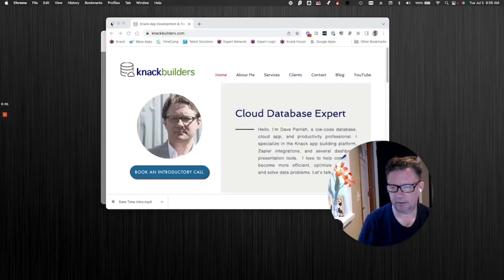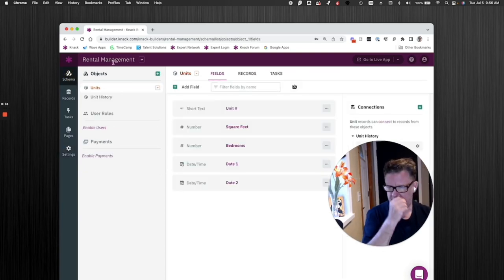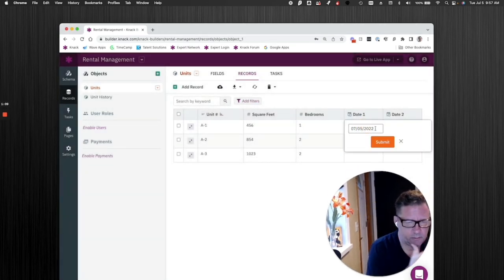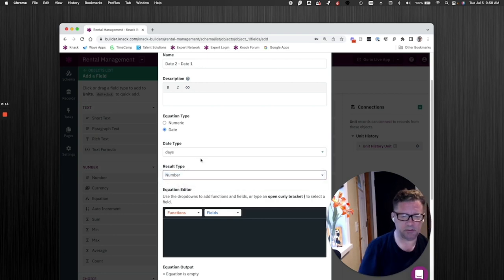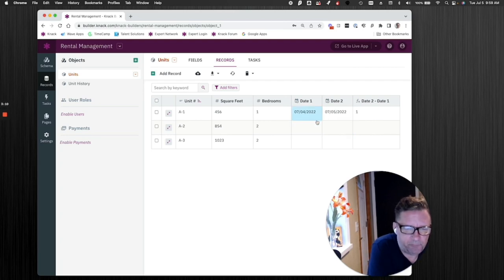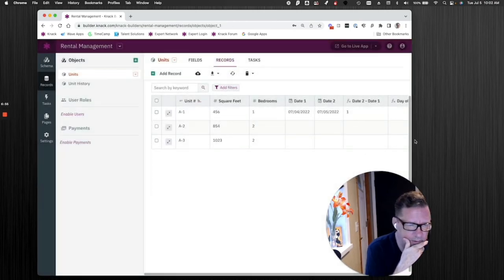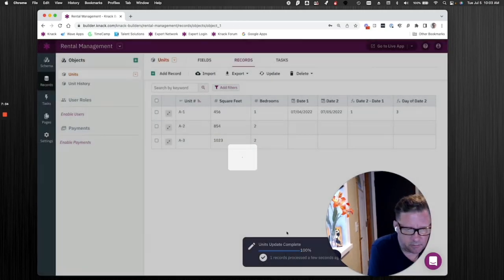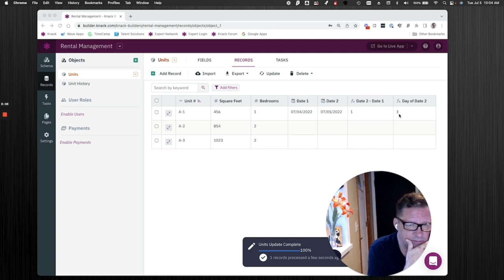Dates & Time in a Knack Database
Questions about your Knack app? Let's Chat. Here I discuss several topics on managing dates and time in your Knack database app.  General settings, field creation, date equations, special functions, and something called, "unix time".